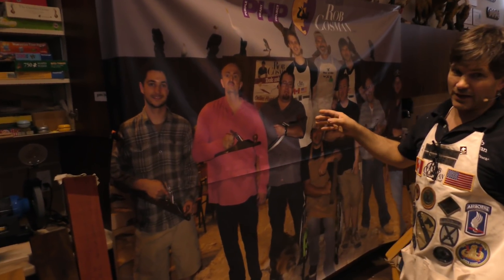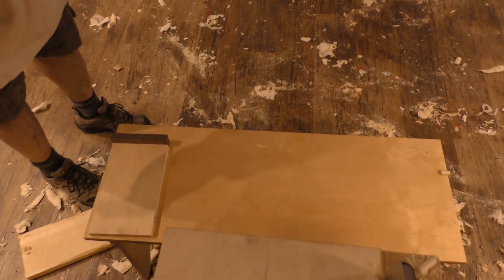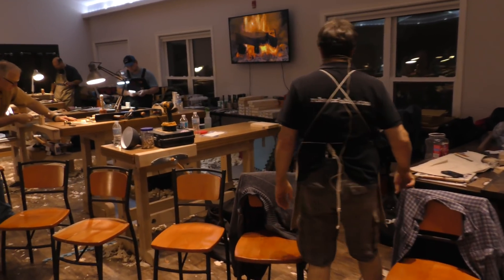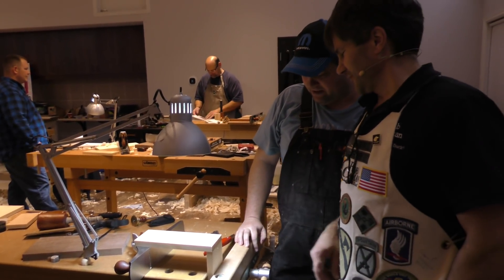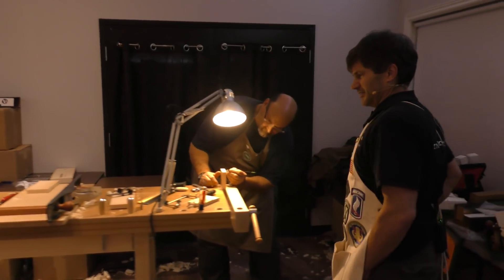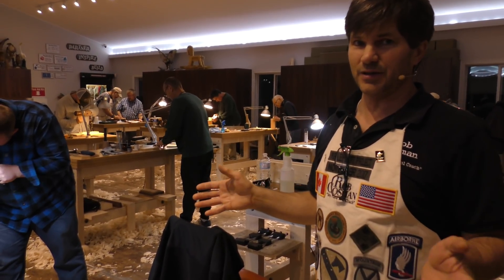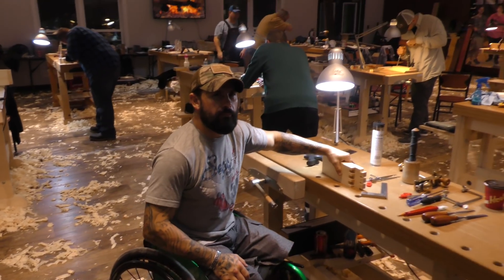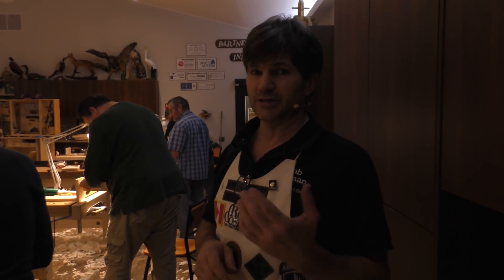Workshop Tour, Rob Cosman's Purple Heart Project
Another walk around during our November 2017 workshop in Niagara Falls, Ontario.  We have filmed a lot of this but wanted to give as much exposure to our wounded Vets as we can.  Thier plight is our opportunity to step up and give back.  We owe them!